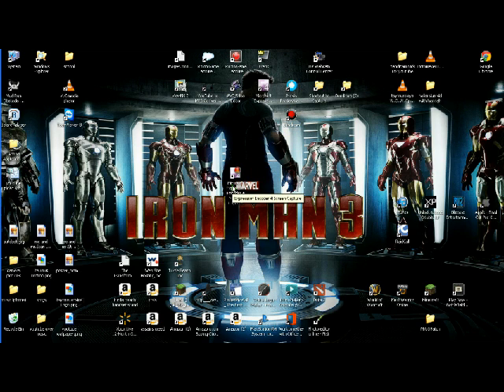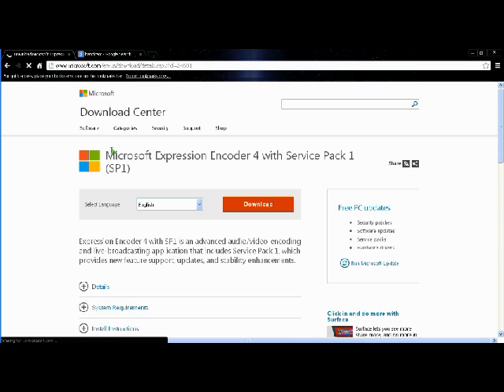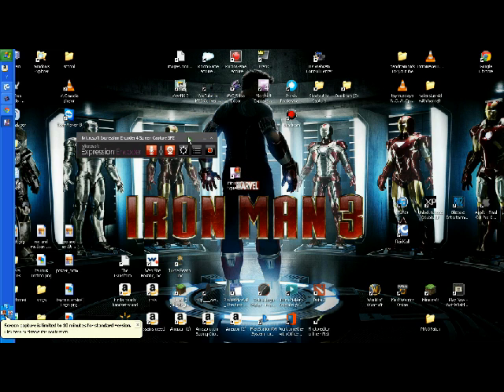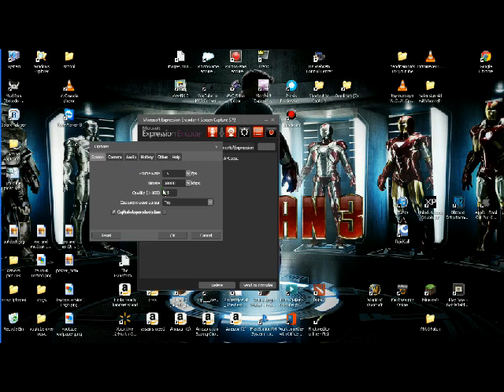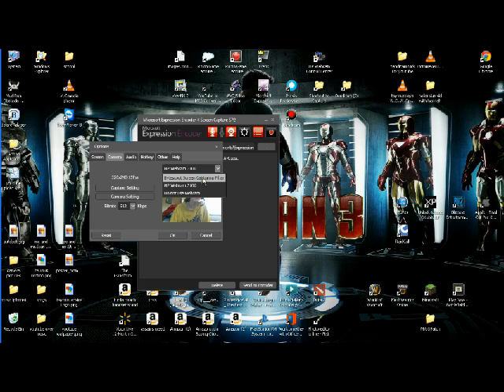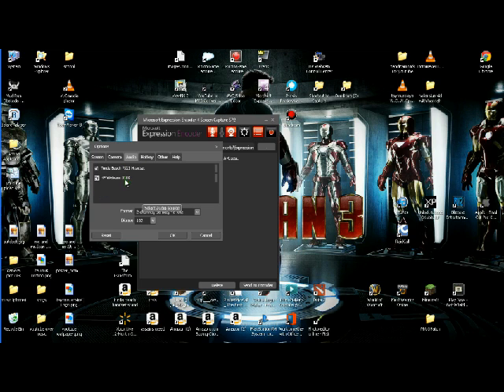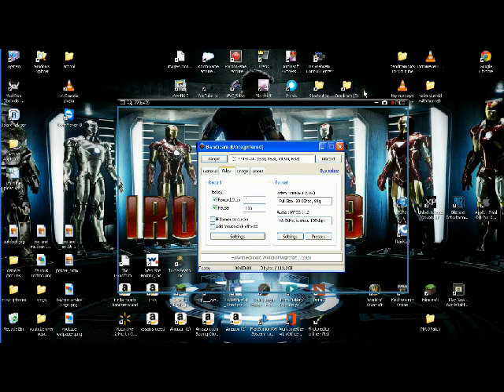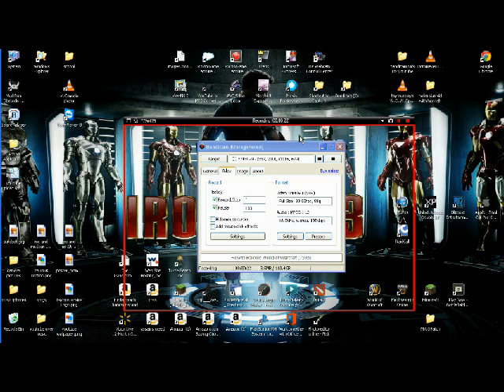Screen capture softwears pt1-EXpression Encoder and Bandicam